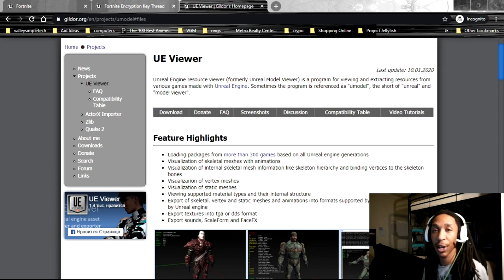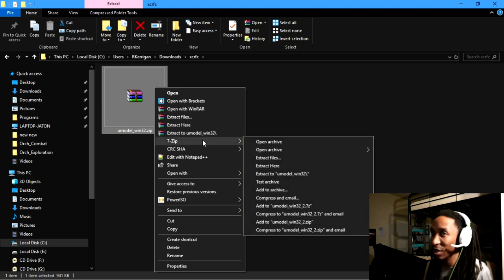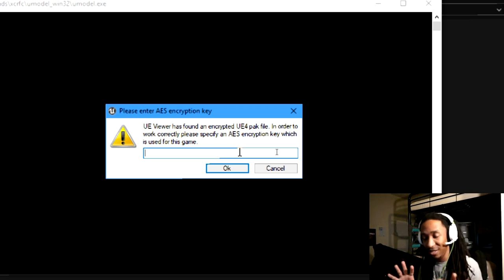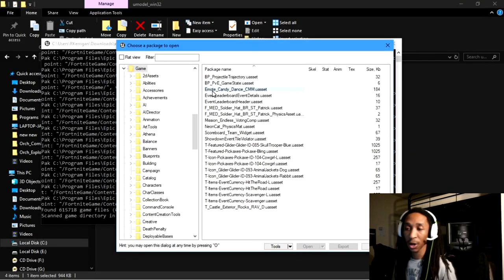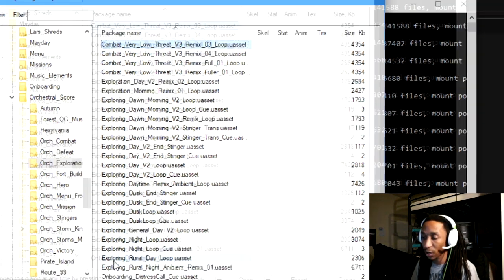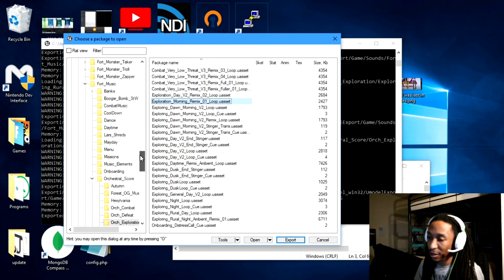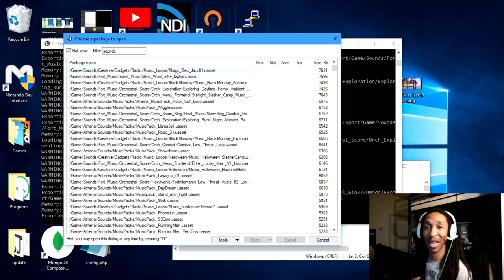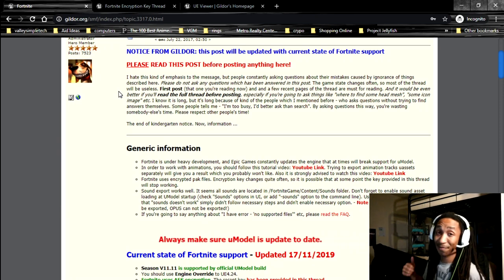Fortnite - How extract Fortnite Music from your game files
01:15 - Getting started (Get fortnite, Umodel. Extract Umodel and run it)

02:52 - Running Umodel (Find where your .Pak files are. Override game detection, Unreal Engine 4, Use latest Unreal engine version 4.xx, add the sound option, keep everything else as is if you would like)

04:44 - Obtaining the AES Key (Go to the fortnite thread or you can extract the Fortnite AES key yourself)

06:03 - Troubleshoot (good to see errors so you know how to troubleshoot)

07:34 - Going through the files your first time, and extracting files.

11:32 - testing the extract music

12:33 - Tips on finding specific music

15:52 - Naming convention choice

Link on how to get the AES key for Unreal Engine projects: (Note you wont need wireshark. lol)

Links to where you can buy music/donate from the Composers who made the music:

Marco Beltrami

Sorry, my mic is on the same table as the keyboard. lol